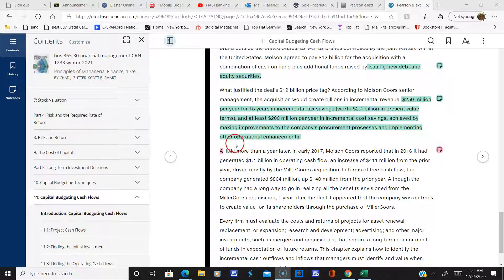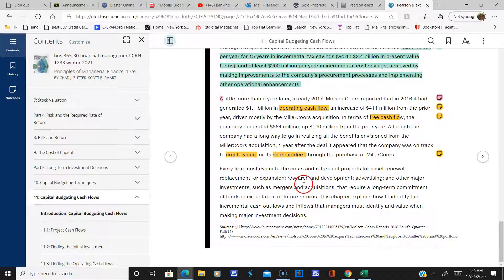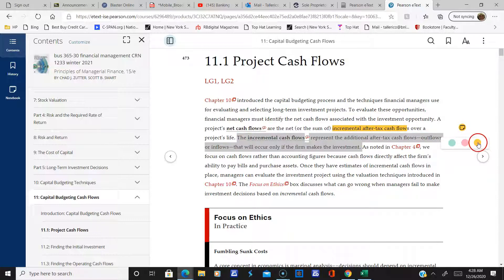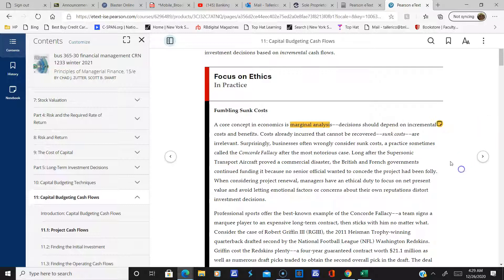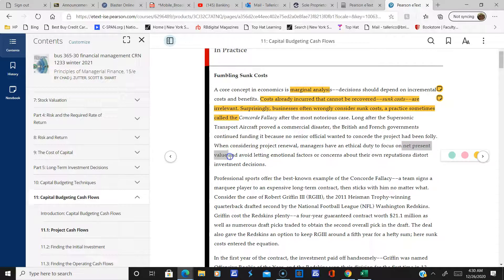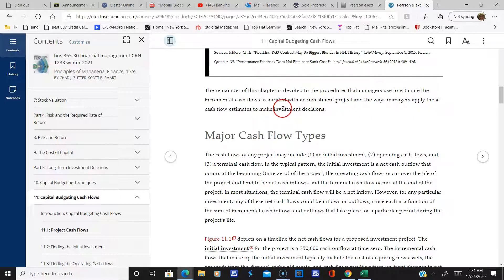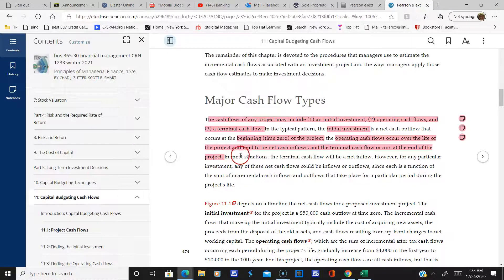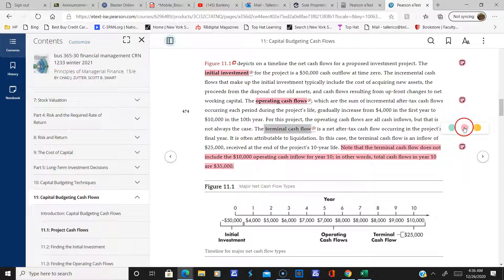365 chapter 11 part 2